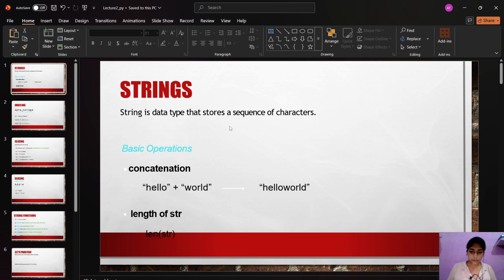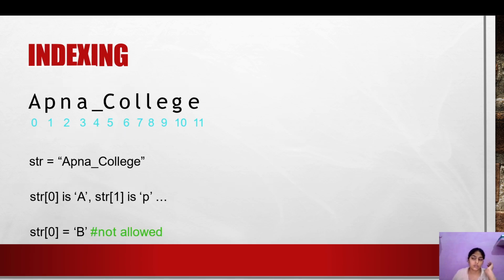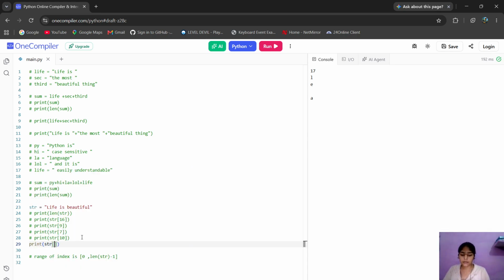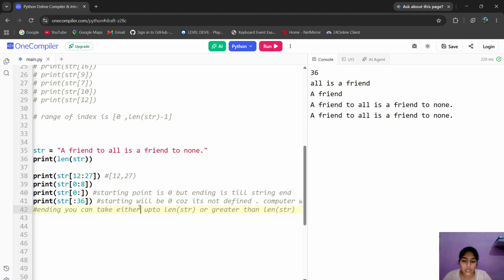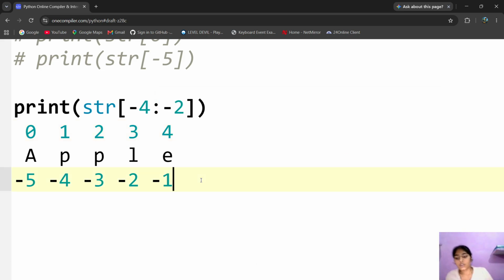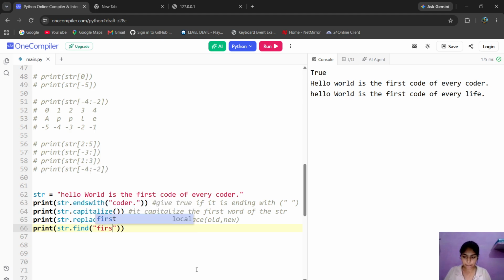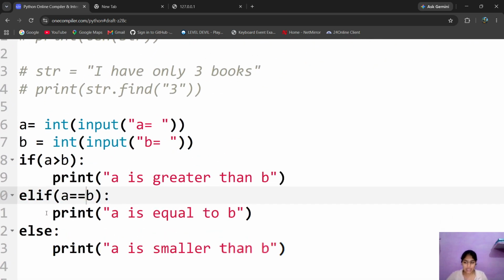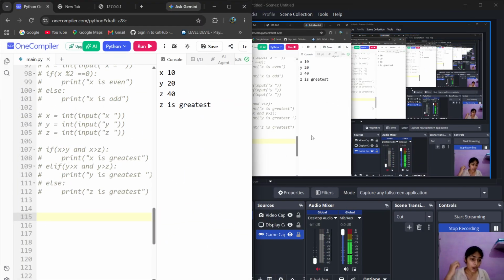Python String Slicing Explained Simple & Easy | INT108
🎯 In This Video, We Cover:

What are Strings in Python? (Single, Double, and Triple Quotes)

Understanding String Indexing (Positive & Negative)

String Slicing: How to extract parts of a string

Important String Methods: upper(), lower(), replace(), find(), split()

String formatting and f-strings for clean output

Solving real-world string problems